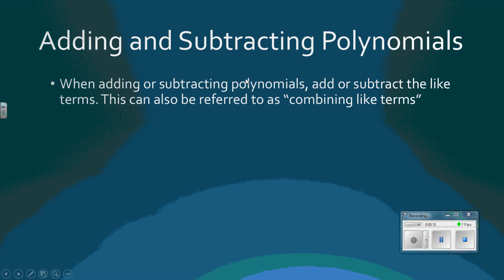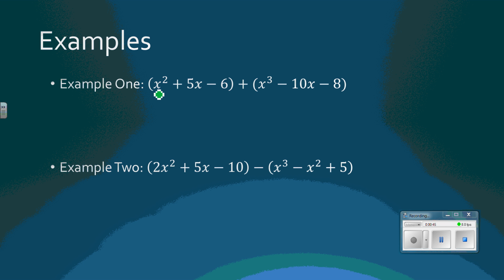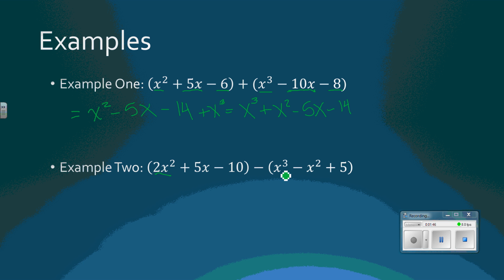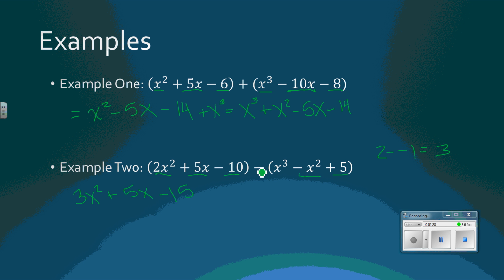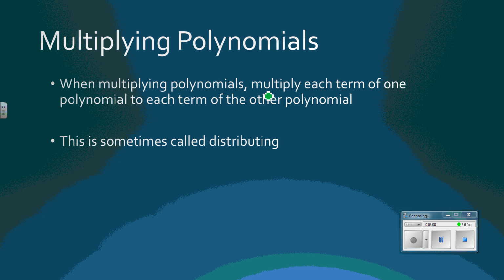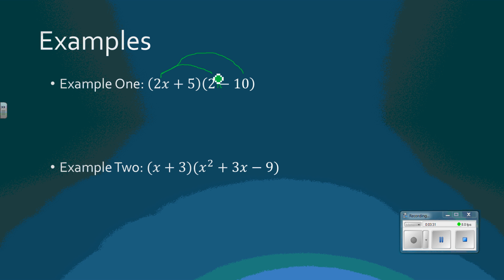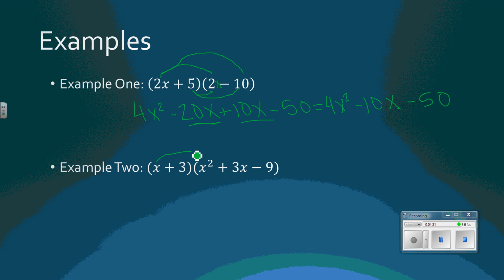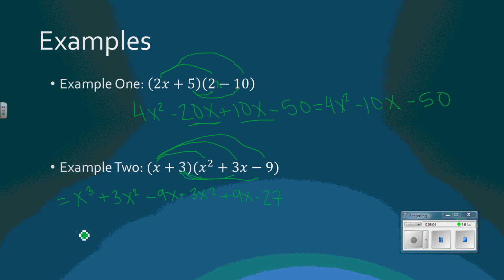Operations on Polynomials